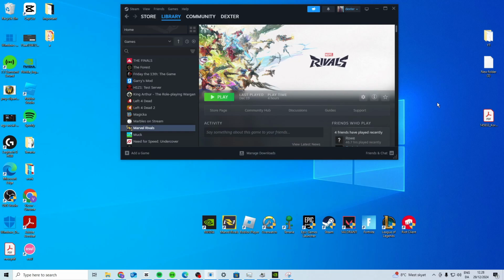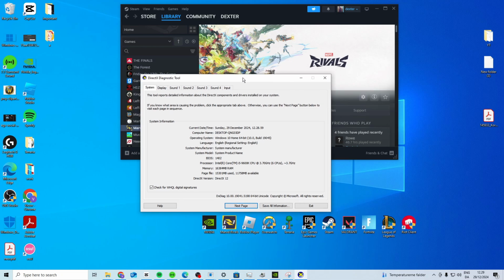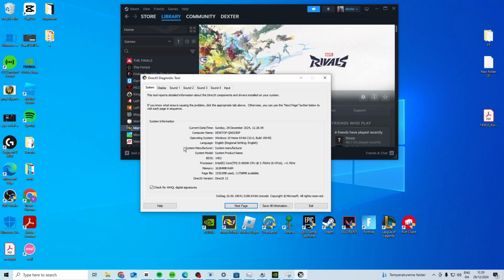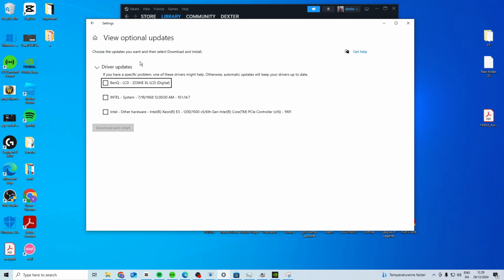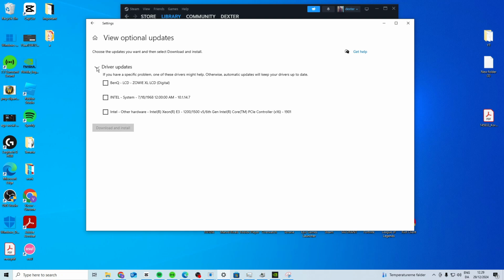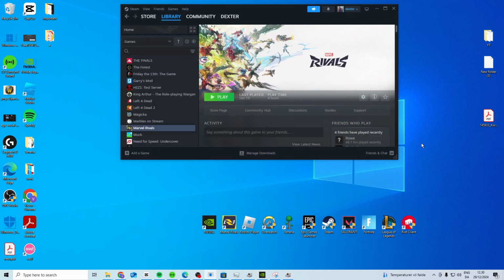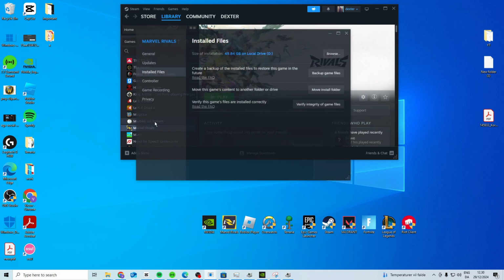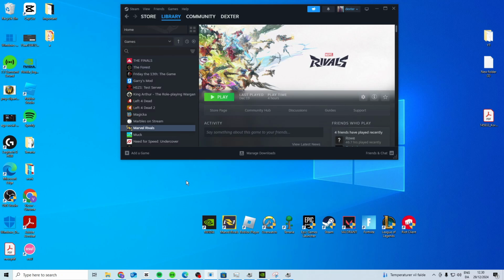FIX DirectX 12 Is Not Supported On Your System In Marvel Rivals - Full Tutorial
In this video I'll show you how to easy and fast fix directx12 issue in marvel rivals and directx12 not supported in Marvel rivals for PC & Laptop in Windows 10 / 11. The method is very simple and clearly described in the video. Follow all of the steps & see how to fix Try running without the -dx12 or -d3d12 command line argument in Marvel Rivals